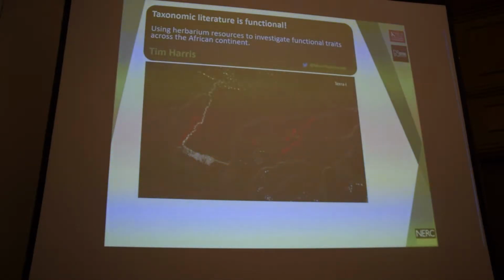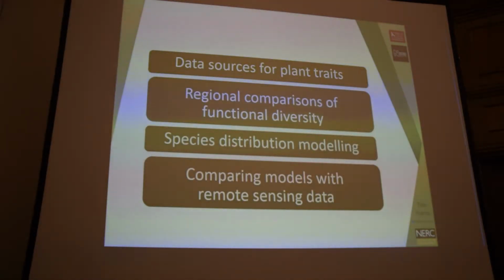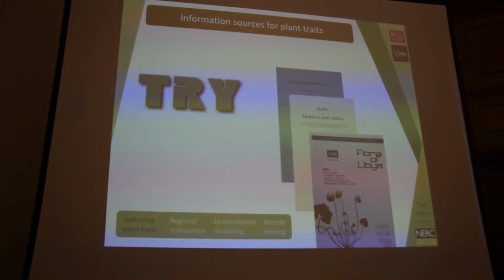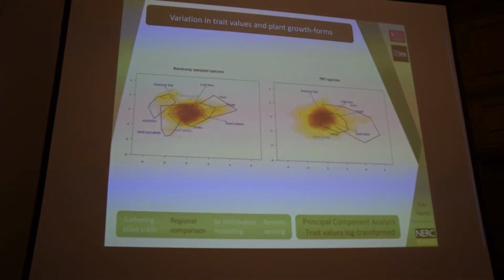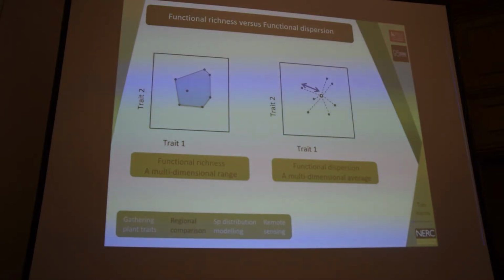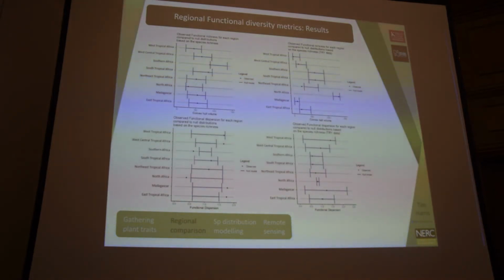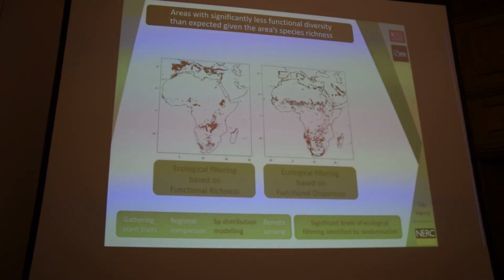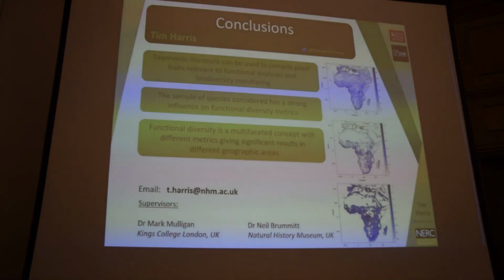Harris Timothy: Taxonomic literature is functional! Using herbarium resources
Presentation by Harris Timothy